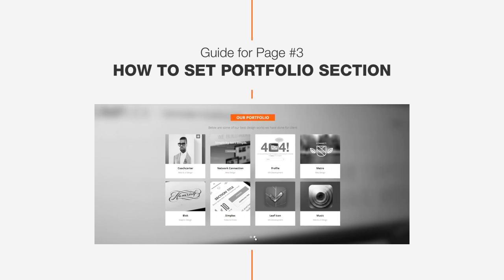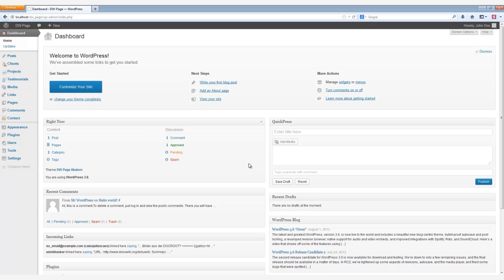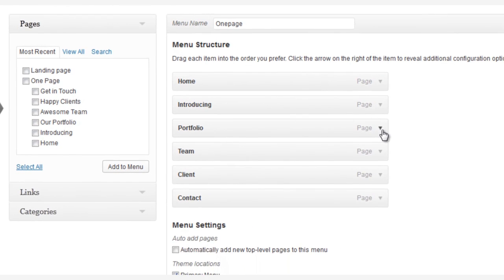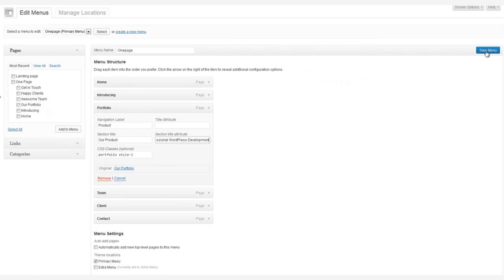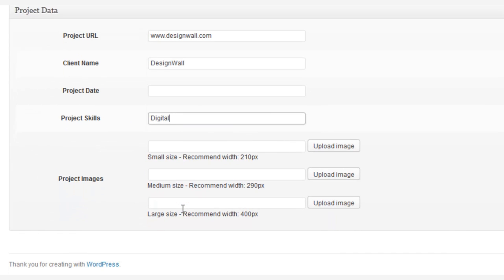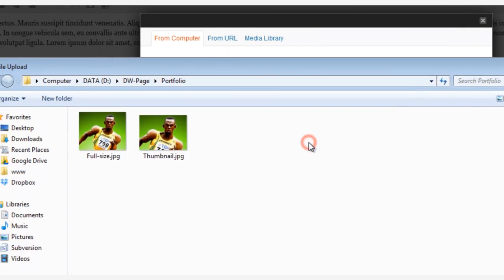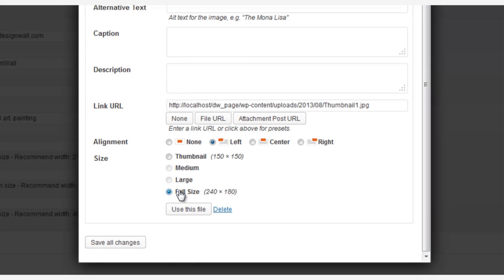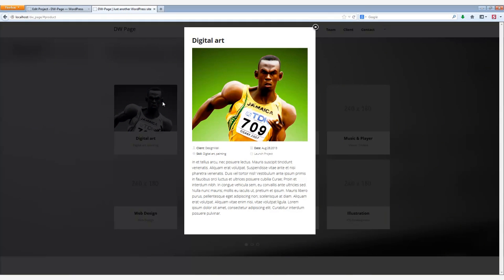Guide #2: How to set Portfolio section - DW Page one page WordPress theme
DW Page is a Premium Responsive One Page WordPress Theme by DesignWall. This product packed with 6 beautiful design theme styles and 3 attractive bonus landing pages. It is all you need in a single page.